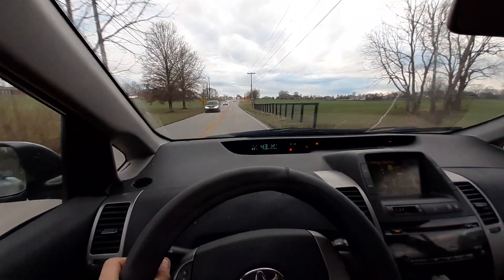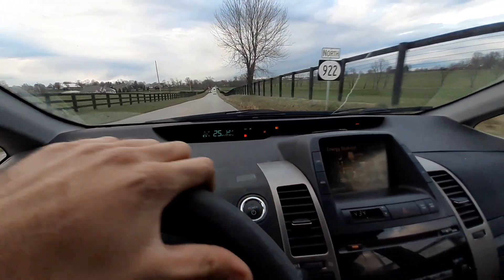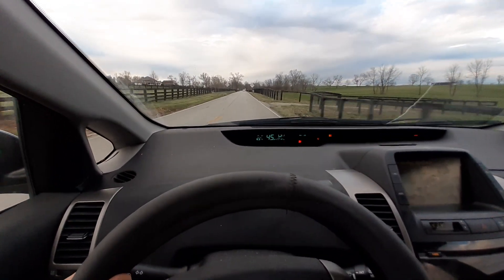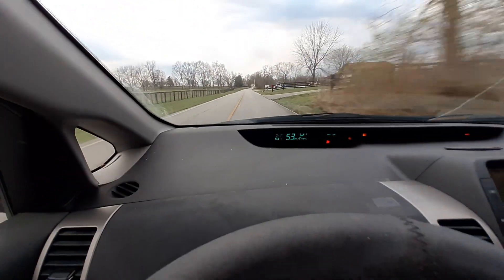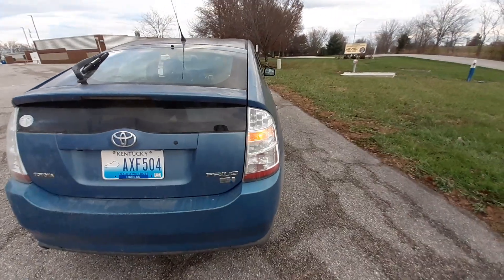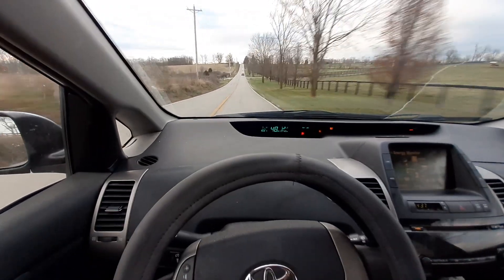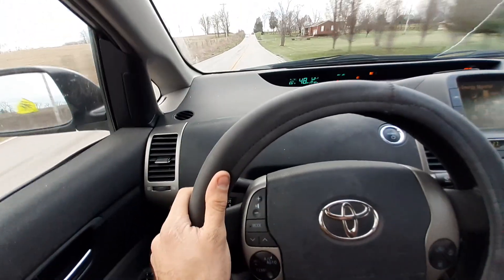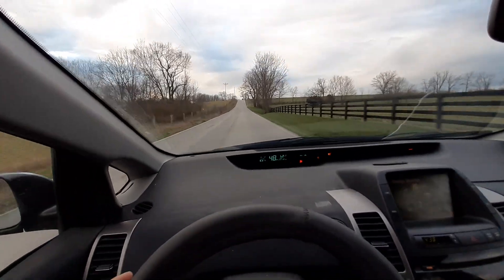How to use turn signals. Demonstration. Be aware of other drivers.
Tired of seeing drivers not using a turn signal. well look no further, send them this video link. this video should help clear things up